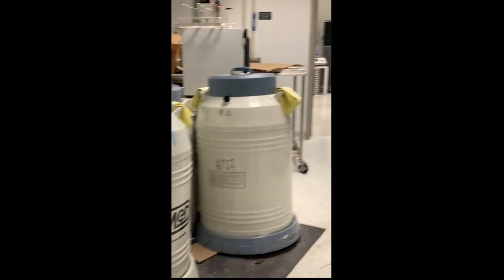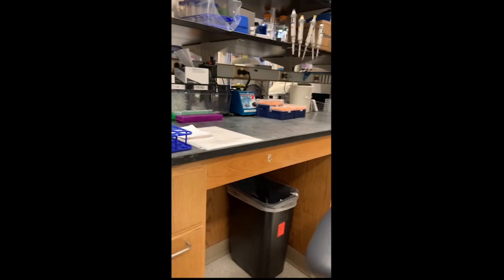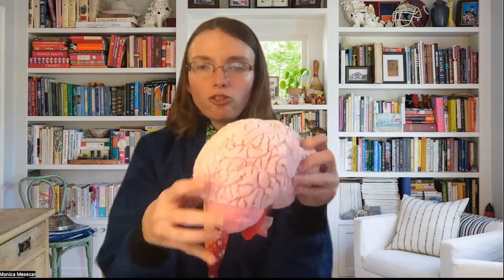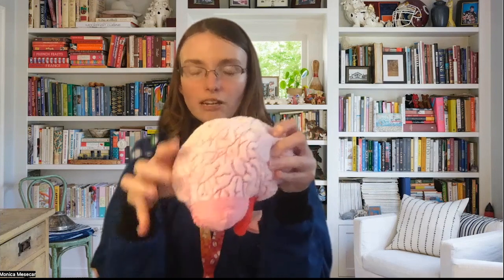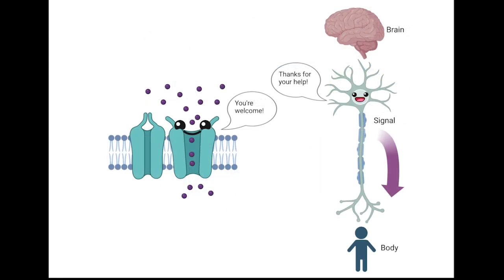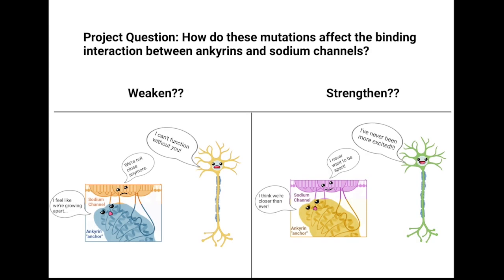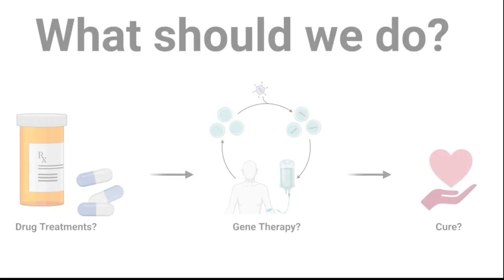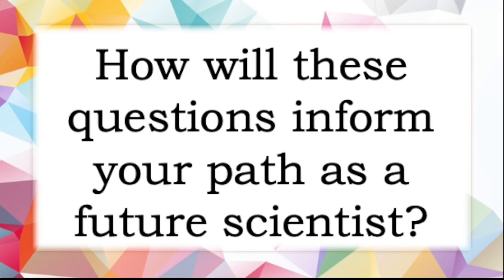Undergraduate Showcase: Navigating Your Neurons: A Look Inside a Neuroscience Research Lab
Neuroscience researcher Monica Mesecar takes you on a tour of her lab and shares her research project investigating how genetic changes may impact the structure and function of neurons.

Recent graduate Monica E. Mesecar works in the Jenkins Lab at the U-M Department of Pharmacology. She created this video as a part of the Science Engagement, Communication, and Outreach for Numerous Disciplines (SECOND) program, a partnership between UMMNH and MCDB.